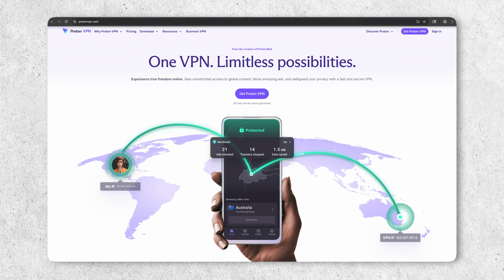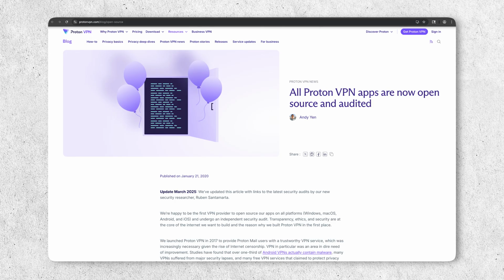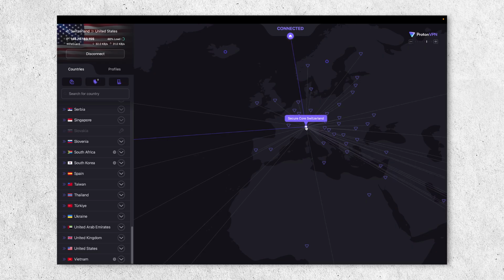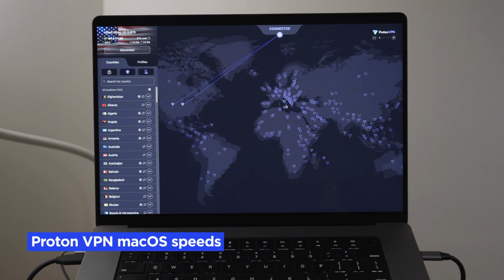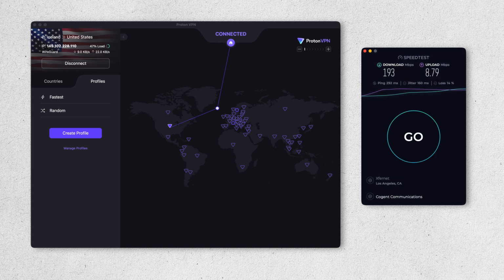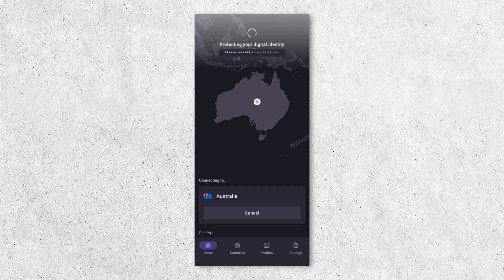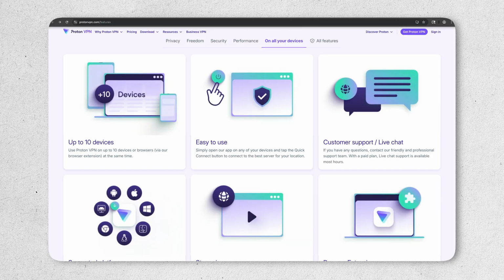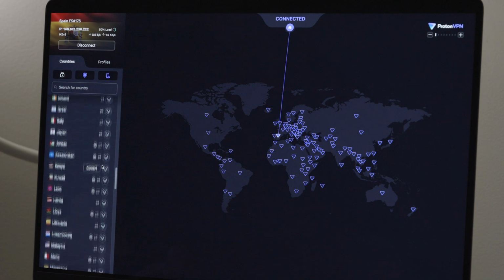Proton VPN Review 2025 | Is the Pricing Worth It?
Proton VPN really stands out for its transparency, with open source apps, independent audits, and a strict no-logs policy, while being based in privacy-friendly Switzerland. We break down its features, test performance, and walk through the user experience to help you decide if it’s the right VPN for you.

00:00 Is Proton VPN the most transparent VPN provider?
00:33 Privacy
01:21 Security features
02:05 Proton VPN servers
02:40 User experience
03:26 Speed tests
03:36 macOS speeds
05:12 Android speeds
06:28 Streaming with Proton VPN
06:46 Pricing
07:28 Pros and cons